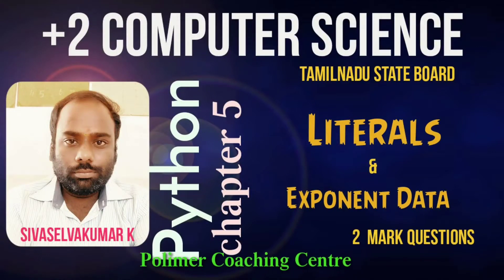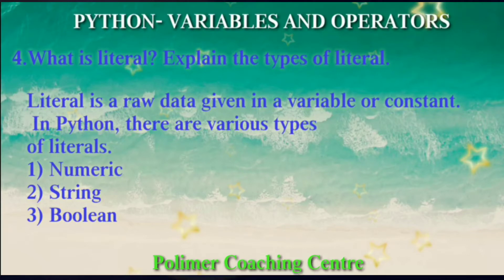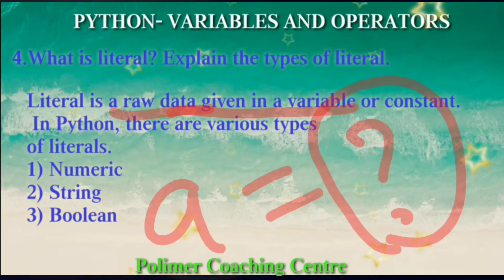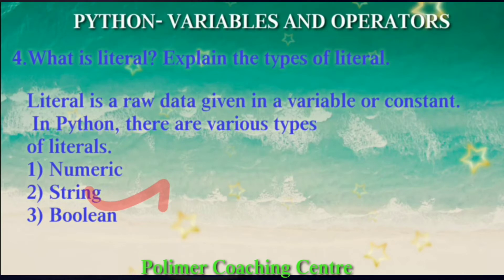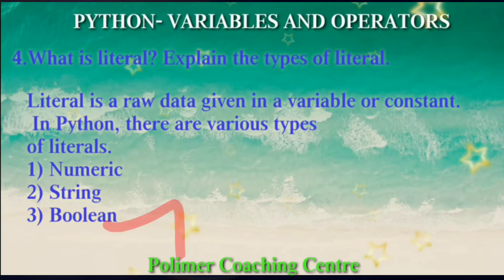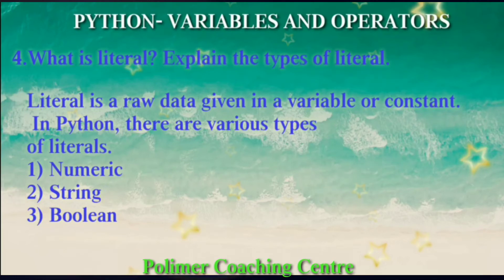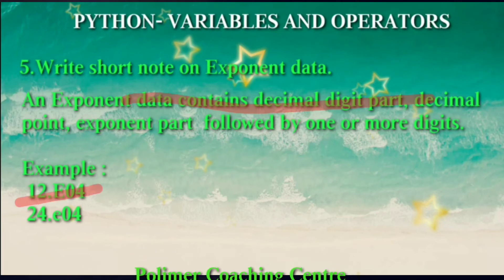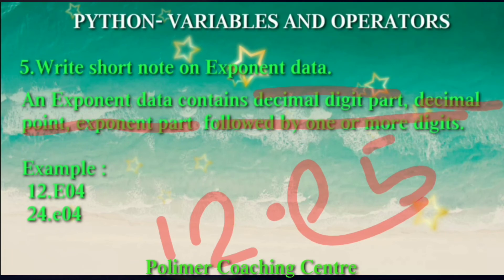Literals and exponent data two mark questions in python chapter 5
for more educational videos click the below link